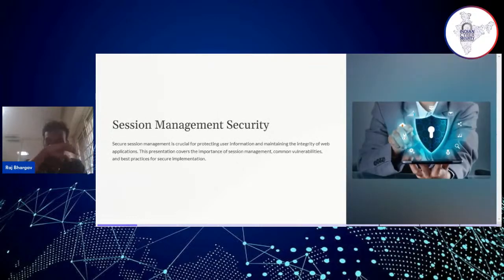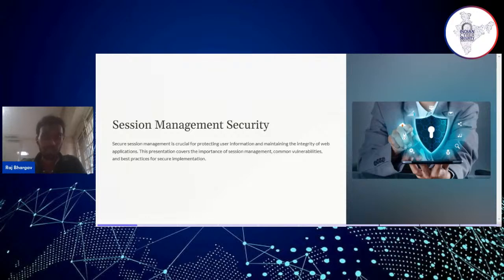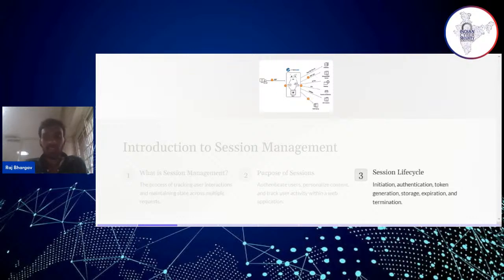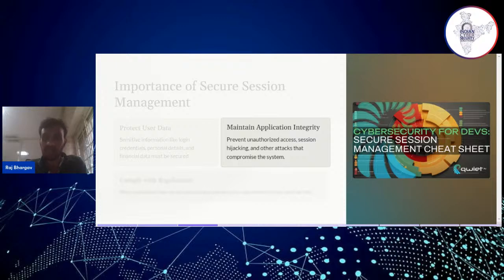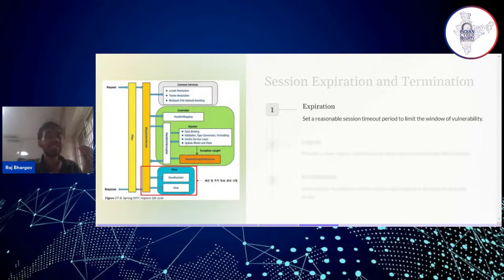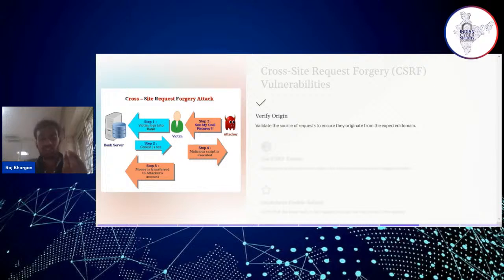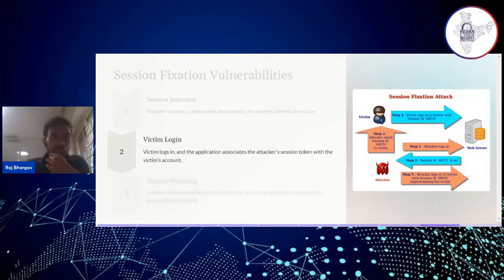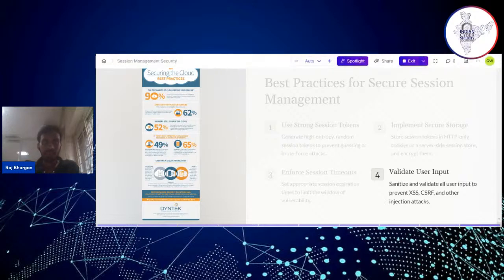Web Penetration Testing (Web Security Audit)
🔒 Join our live session on Session Management Security! We'll explore best practices for secure session management, uncover common vulnerabilities, and provide actionable strategies to protect your applications from session hijacking and other threats. Ideal for developers, security professionals, and anyone involved in web application security. Don’t miss this crucial discussion! 🛡️💻